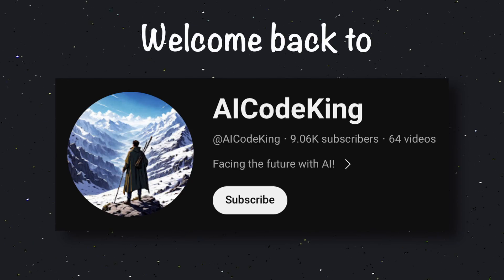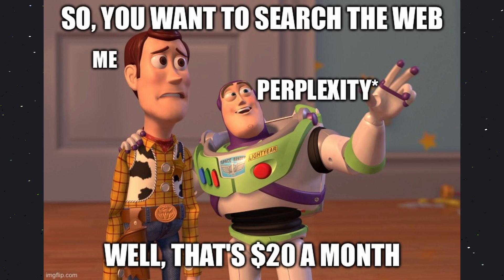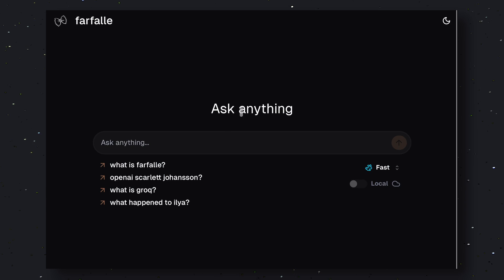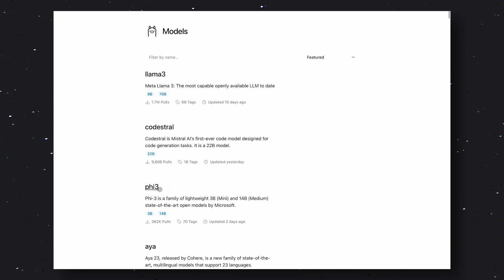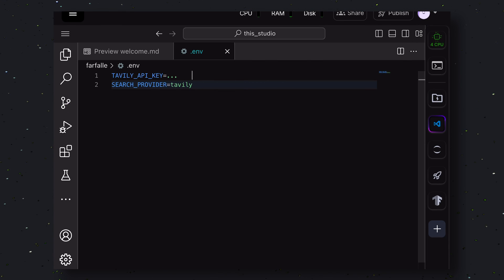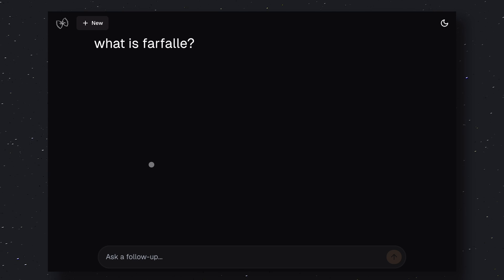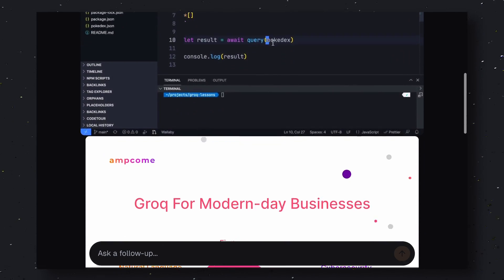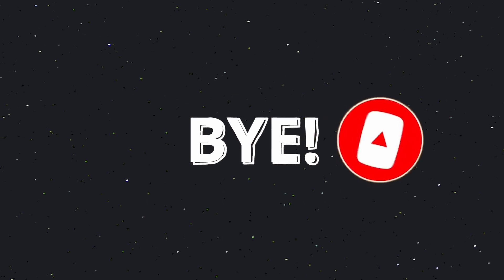Farfalle + Phi-3 + Tavily: STOP PAYING for PERPLEXITY with this NEW, LOCAL & OPENSOURCE Alternative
In this Video, I'll be telling you about a new, opensource and 100% local perplexity clone named Farfalle. Farfalle allows you to connect it with OpenAI's GPT-4, GPT-4O, GPT-3.5 as well as local models through Ollama. You can also connect it with Groq for super fast inference speeds. I'll be telling you how to use it and setup with Phi-3, Llama-3, Mistral & Groq.You can use this new alternative to self host your own perplexity clone and stop paying for Perplexity's huge membership costs. This alternative is super easy to install. This alternative can be used with any opensource LLM such as Mixtral 8x22b, Mixtral 8x7b, GPT-4, Grok-1.5 & Gemini Code Assist, Github Copilot.

[Key Takeaways]
🔍 Effortless Research: Discover how AI-powered search engines like Farfalle simplify online research, making it fast and reliable.

🖥️ Open-Source Power: Farfalle offers a robust, open-source alternative to costly search engines like Perplexity, saving you money and providing flexibility.

⚡ Blazing Fast Speed: Experience the lightning-fast search capabilities of Farfalle, comparable to premium tools but without the hefty price tag.

🔧 Easy Setup: Follow simple, step-by-step instructions to install and use Farfalle locally with models like Phi3, ensuring compatibility even on computers without a GPU.

🌐 Versatile Integration: Learn how to integrate Farfalle with various search engines such as Tavily, Serper, and SearXNG, offering both local and cloud-based options.

🚀 Advanced AI Models: Harness the power of cutting-edge AI models from OpenAI, Ollama, and Groq, enhancing your search experience with state-of-the-art technology.

🌟 Community Support: Support open-source projects by giving Farfalle a star on GitHub, motivating developers to continue improving this valuable tool.